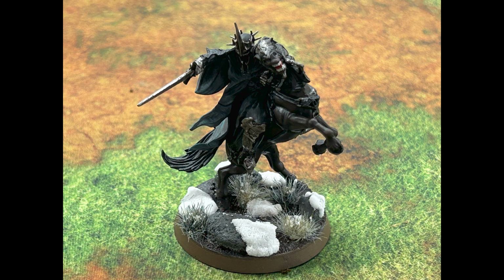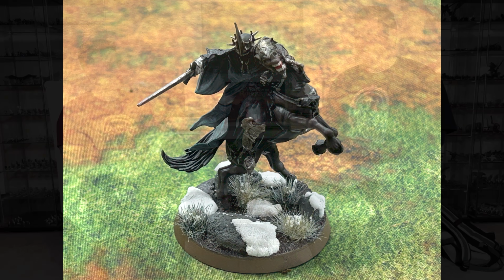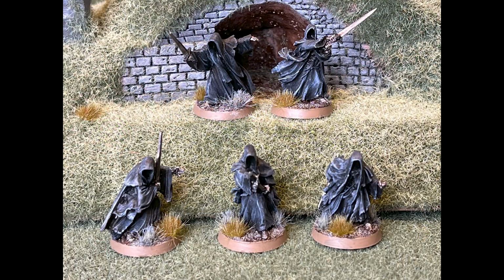Ep 004 - Hero Spotlight: Witch-King of Angmar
Join us for our first video in our series, Hero Spotlight. Nathan and I take a deep dive into a specific hero, reviewing his profile and the different lists he can be taken in. We start off with one of our favorites, The Witch-King of Angmar.

0:00 Introduction
2:45 Profile Overview
8:30 Barad-dur
12:20 Black Riders
19:35 Wraiths on Wings
22:20 Legions of Mordor
27:05 Minas Morgul
30:25 Host of the Witch-King
36:15 Rise of the Necromancer
39:25 Why Play The Witch-King?